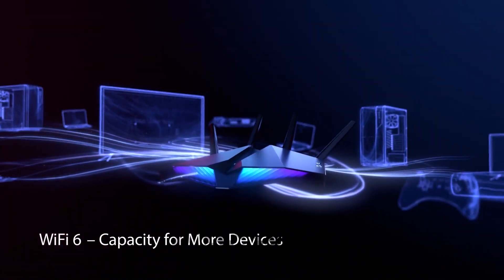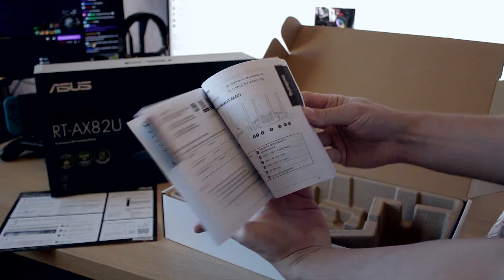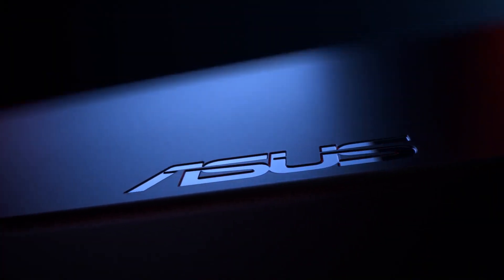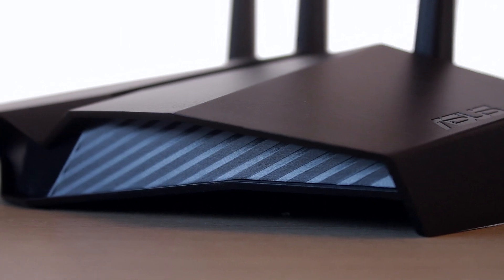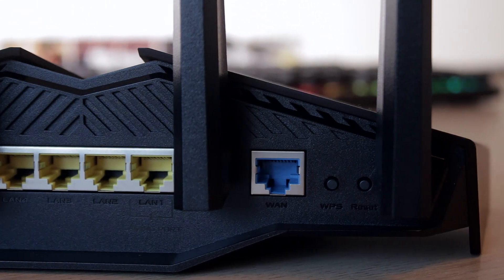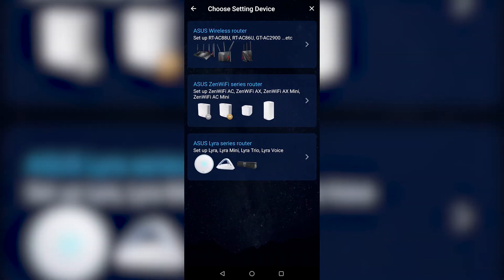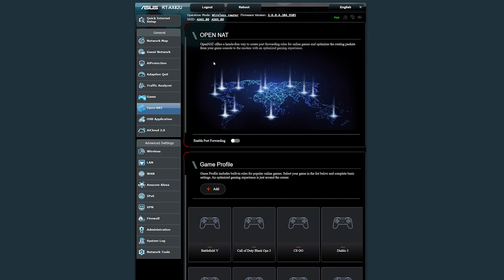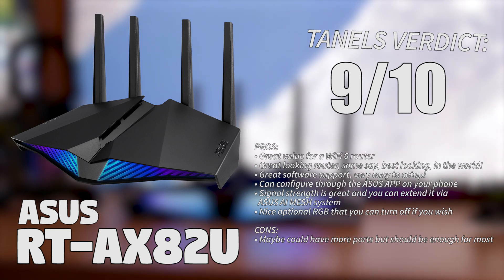The ASUS RT-AX82U Review by Tanel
So got to take a look at an UFO, pretty decent WiFi 6 router overall!